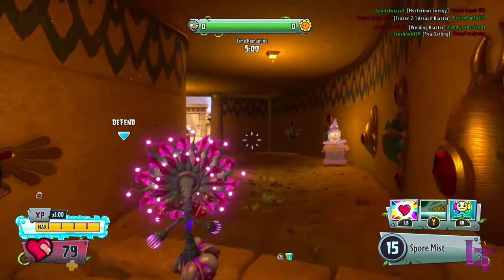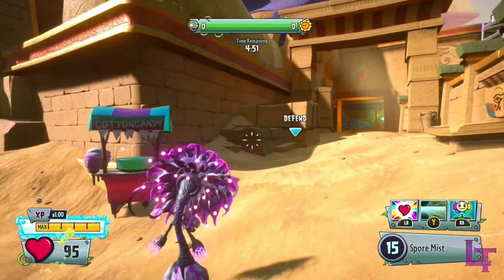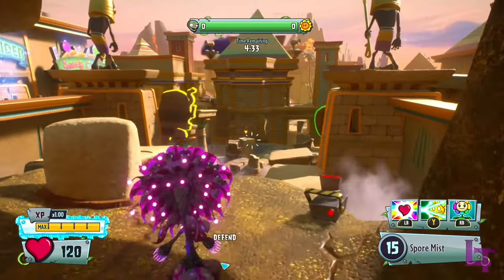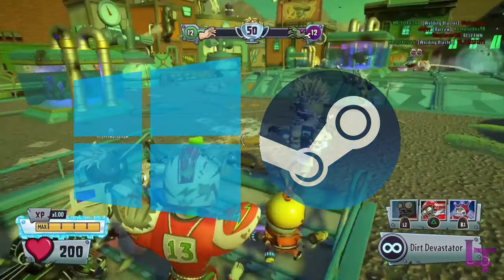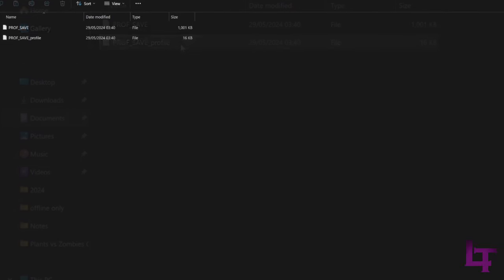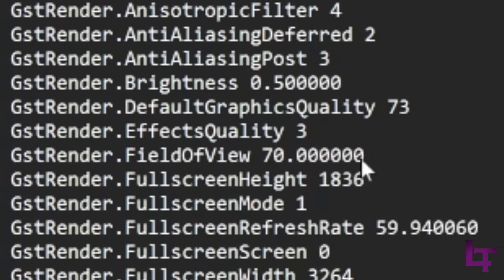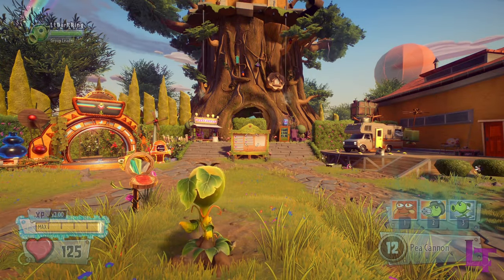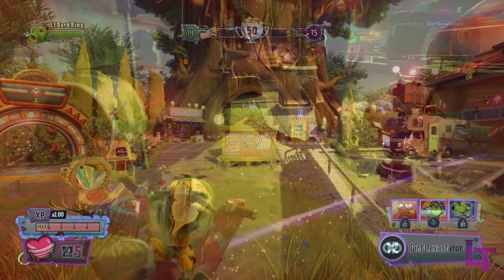How to change your FOV in PVZGW2 PC